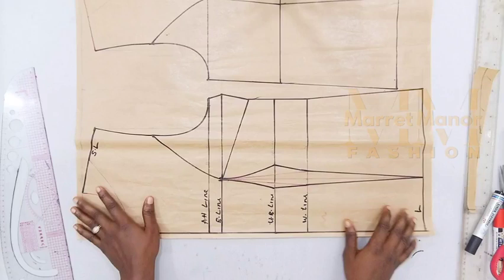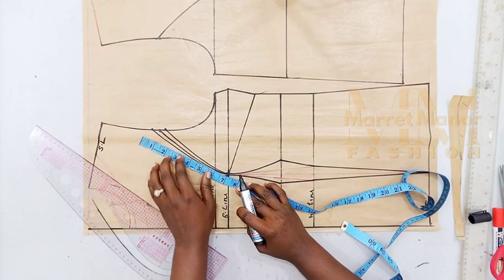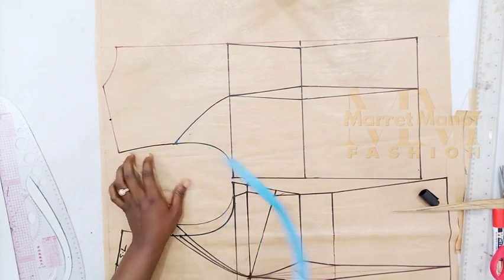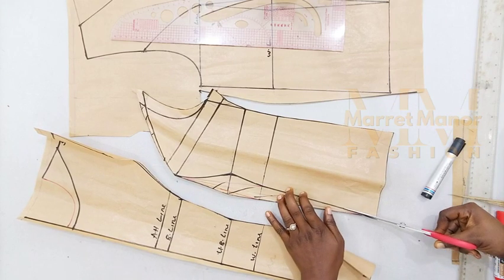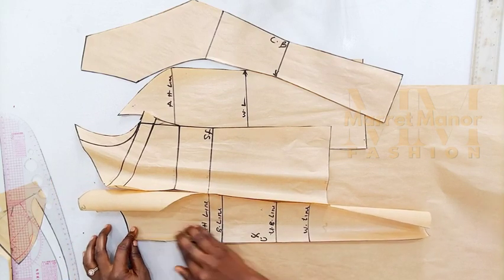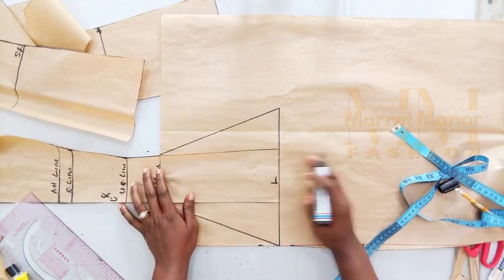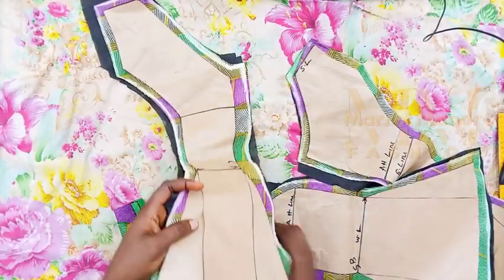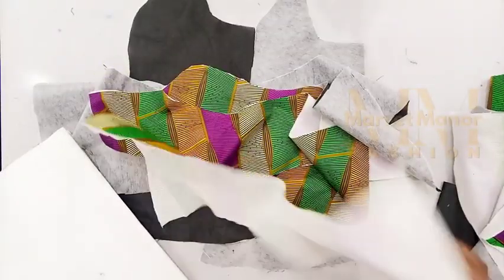How to Make an 8/6 pieces blouse using your basic pattern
A well detailed video on how to make an eight pieces blouse.